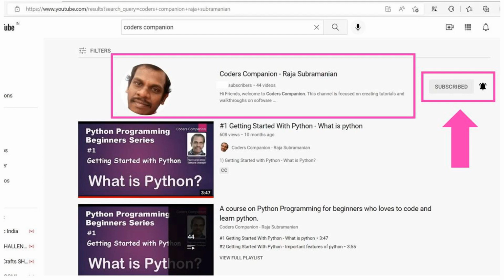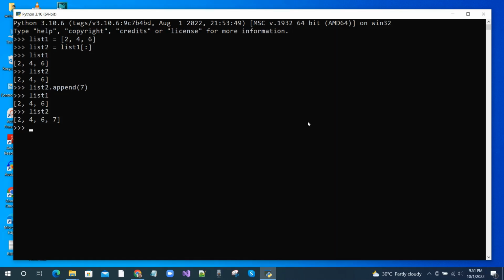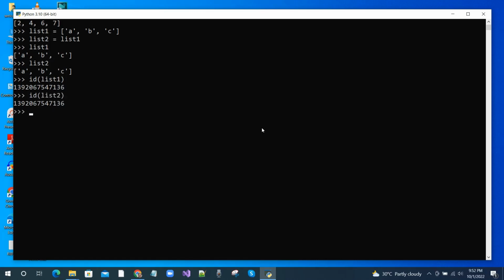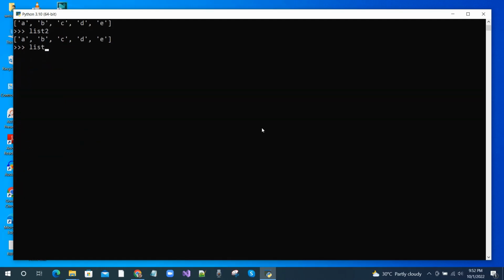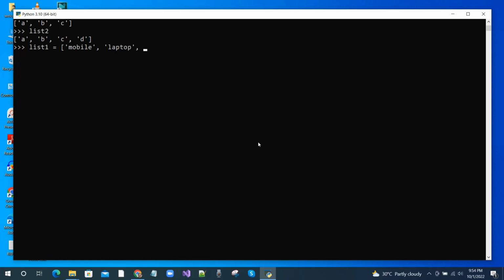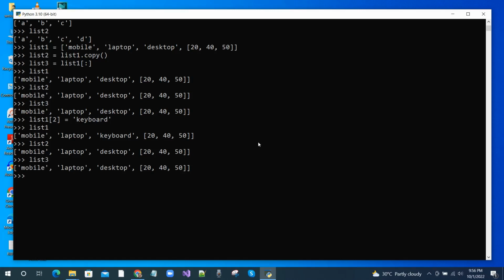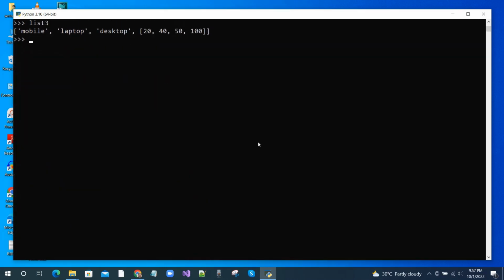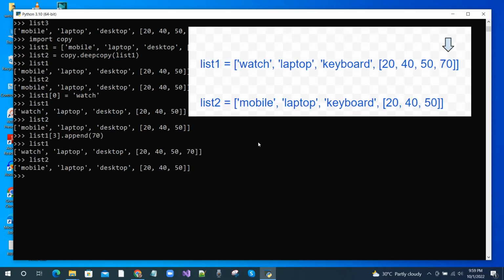#51 Working with List - Copying List (Shallow and Deep Copy)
About this video:
In this video I have explained about how to copy list from one variable to other. what is shallow copy and its drawback and how to overcome this drawback using deep copy.